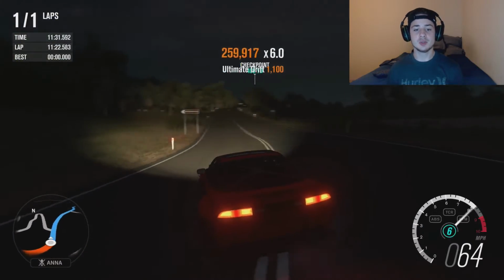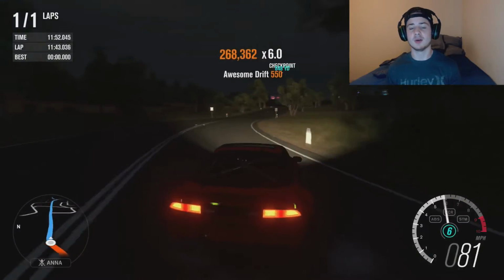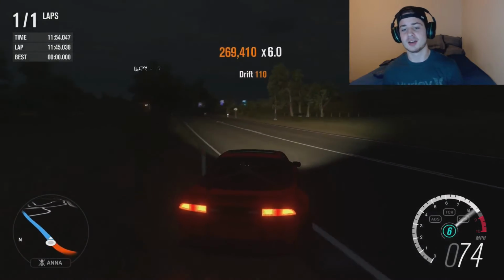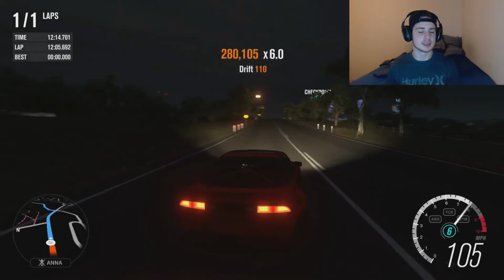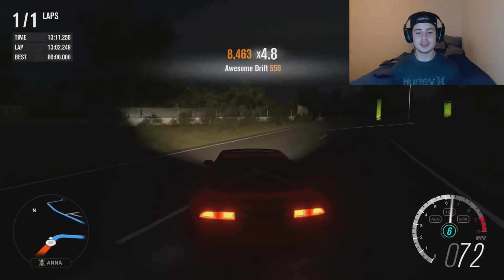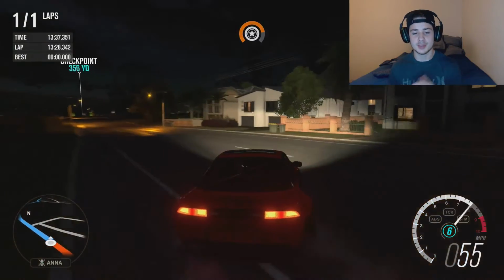BLIZZARD MOUNTAIN EXPANSION - Full Details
I just wanted to go over everything about the upcoming blizzard mountain dlc for forza horizon 3.